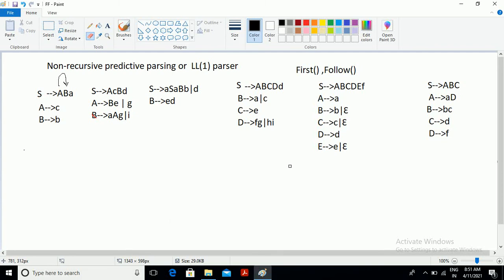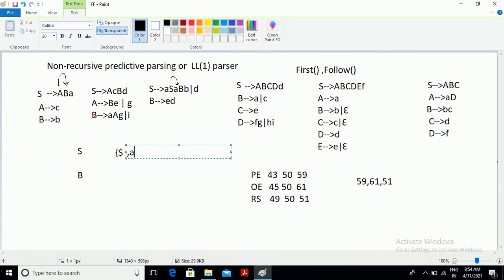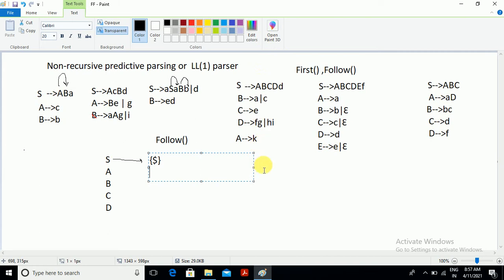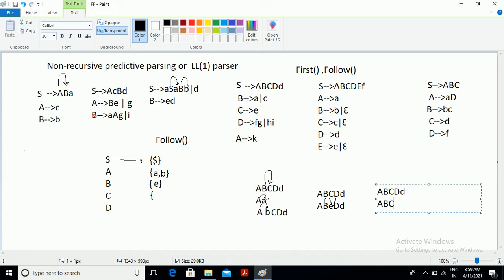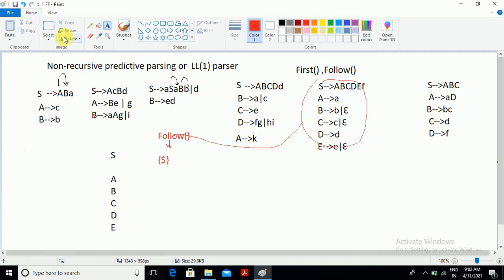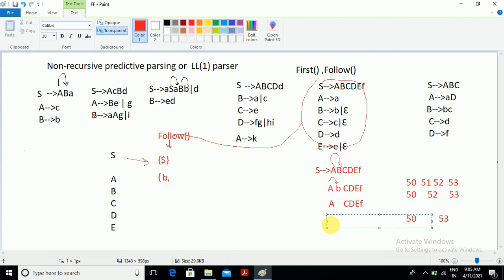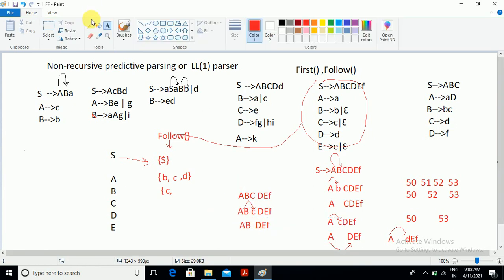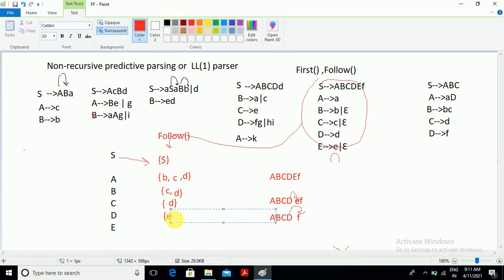Follow Lecture -2|Top Down Parsing |Compiler Design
Compiler Design,Predictive Parser (Top-down)
Predictive parsing
LL(1) parser
first and follow functions  rules
Construction of Predictive parser